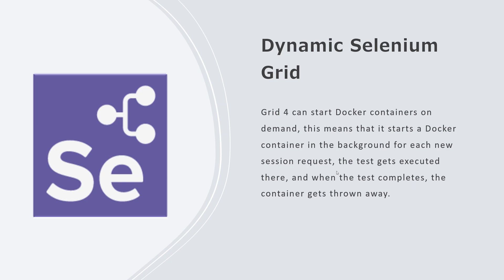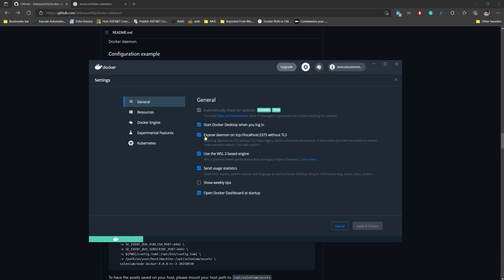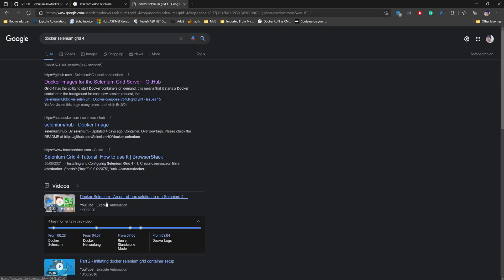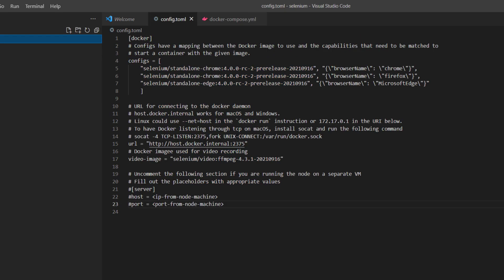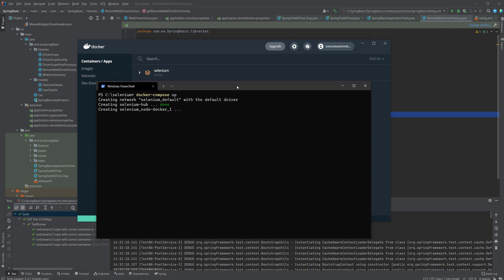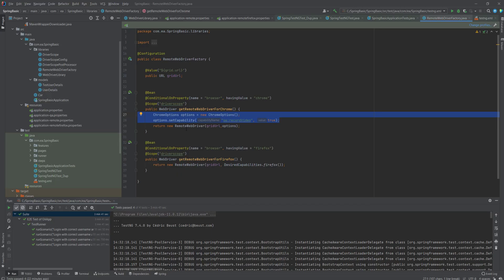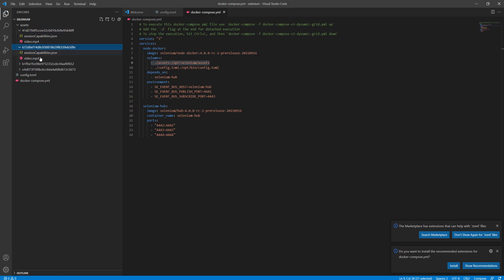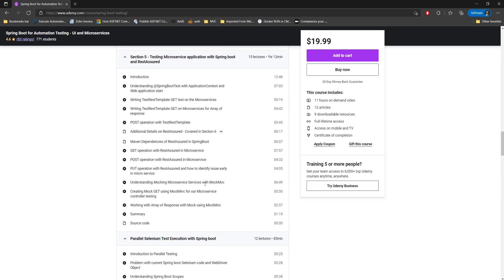Understanding all-new Dynamic Selenium Grid 4 along with video support!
In this video, we will discuss the all-new Dynamic Selenium Grid 4 setup along with video recording support!

Grid 4 has the ability to start Docker containers on-demand, this means that it starts a Docker container in the background for each new session request, the test gets executed there, and when the test completes, the container gets thrown away.

This feature is currently in Beta but should be out pretty soon.